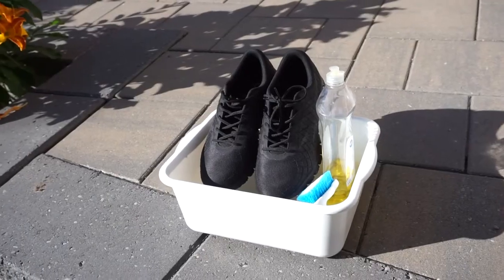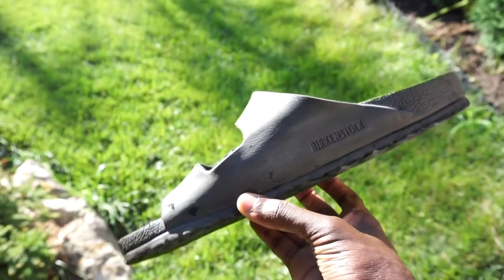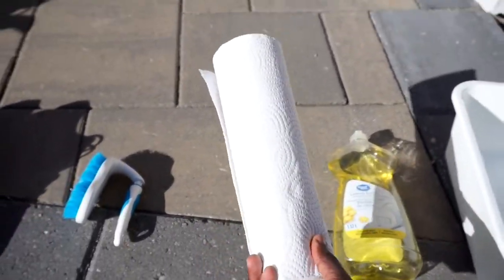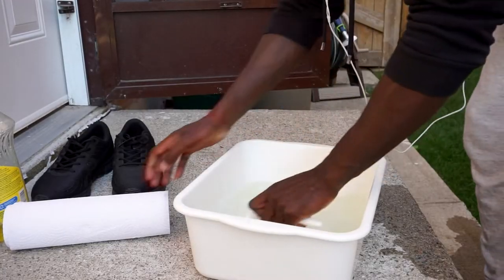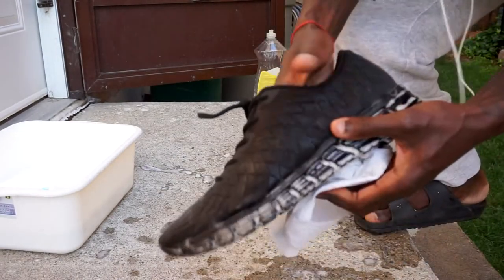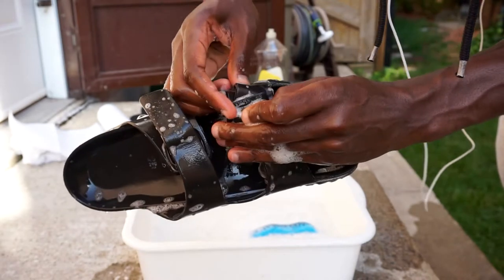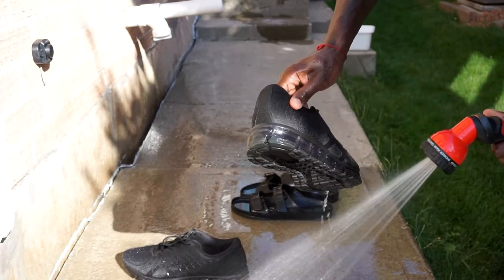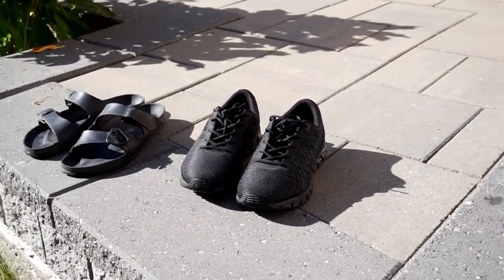How to CLEAN your BLACK RUNNING SHOES + BIRKENSTOCK Sandals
Here's a quick video on how to clean your black running shoes and sandals with the basic materials that give the same results as any high-end cleaning products.  This great to use if you just need to clean your shoes and give that restock value. Very basic stuff, I hope you enjoy the video!

➜ Birkenstock Arizona EVA Sandal